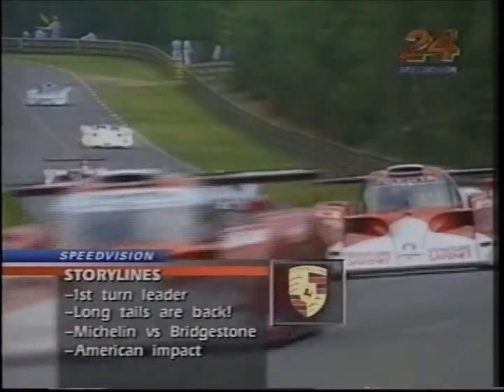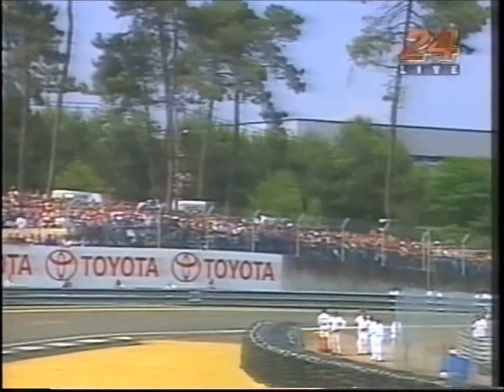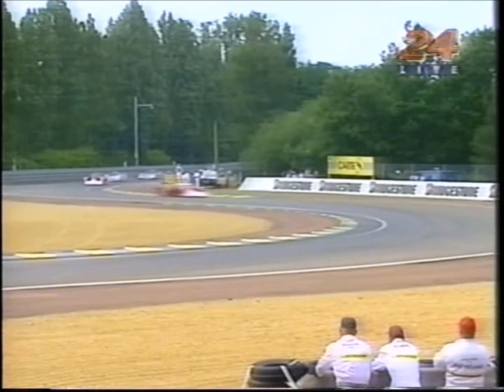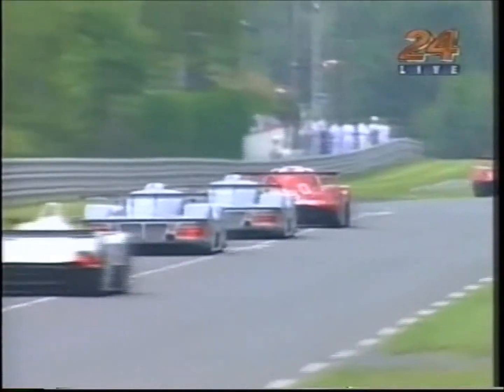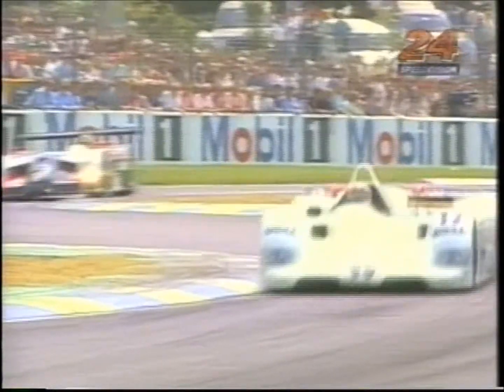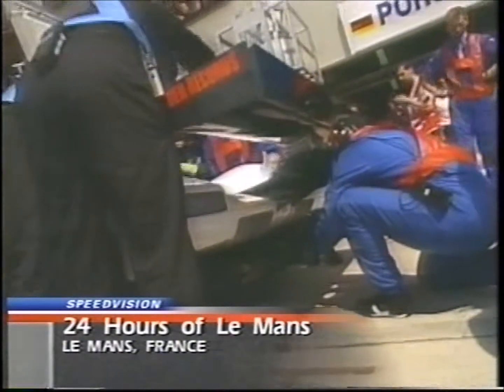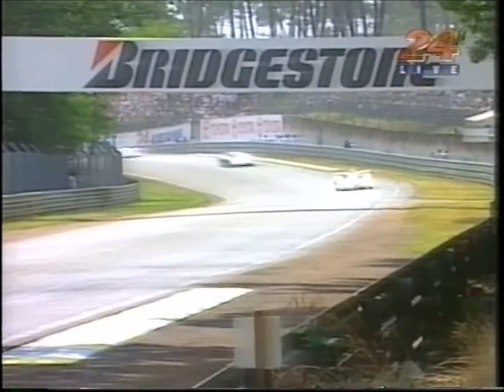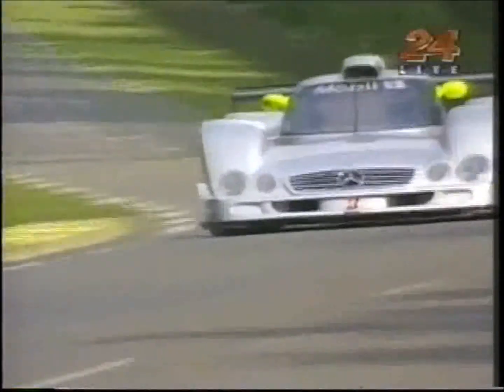Mercedes CLR 1999 Part1